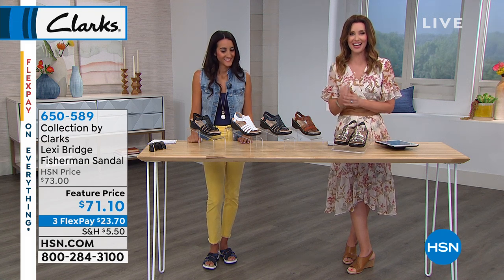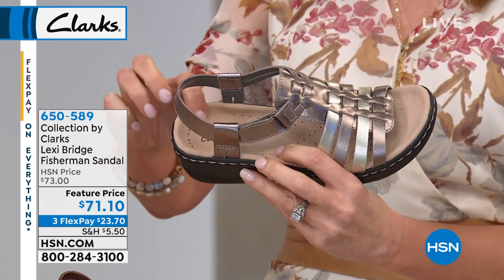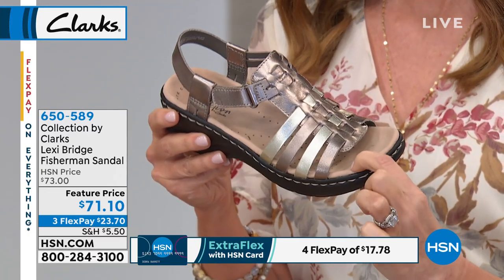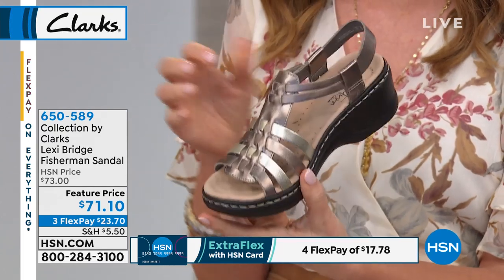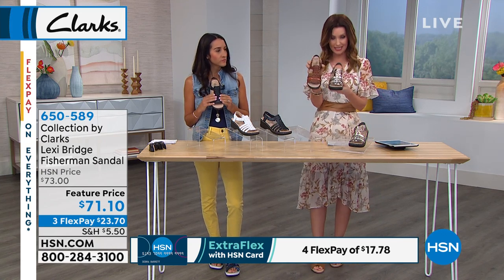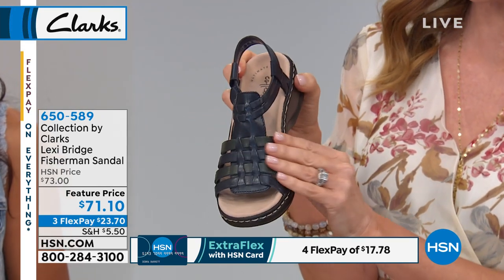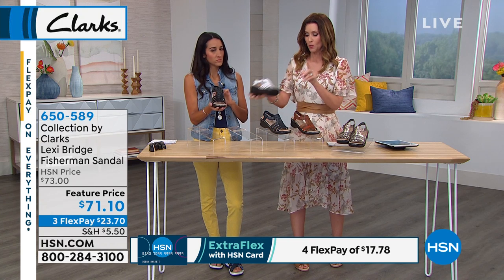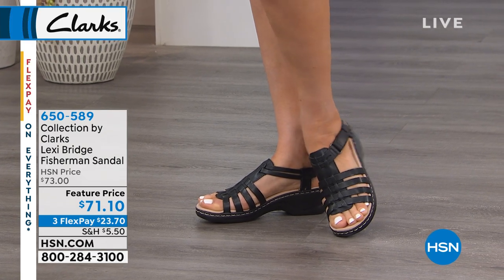Collection by Clarks Lexi Bridge Fisherman Sandal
Reel in the hottest spring and summer shoe to hit the runway since the return of the gladiator. This fishermanstyle sandal features a fullgrain leather upper, fulllength insole cushioning and signature, lightweight Ortholite footbed for superior comfort as well as good looks.